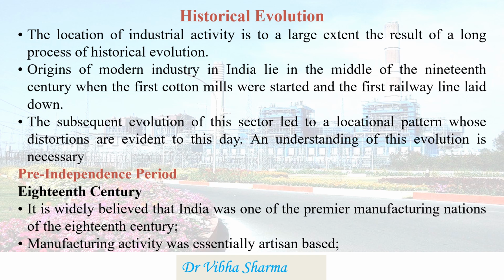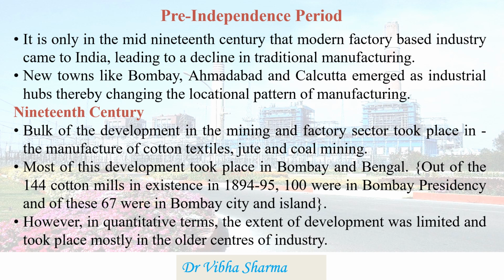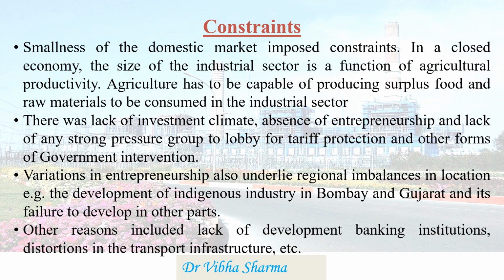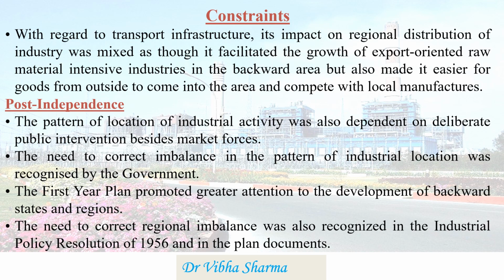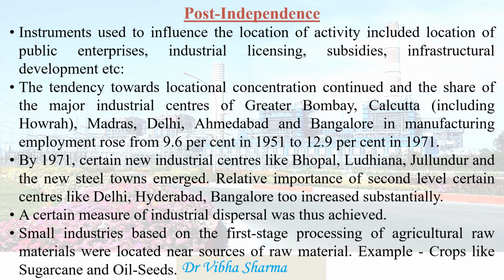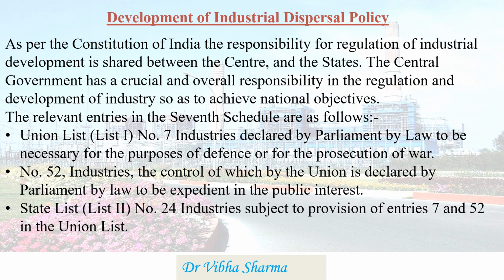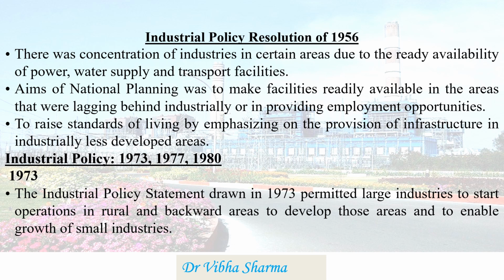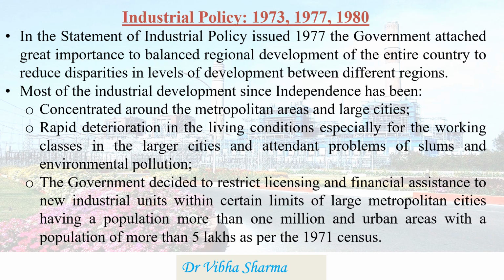Industrial Dispersal Policy Part I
This is a lecture on Industrial Dispersal Policy  (Part - I) for BA II (Semester IV) Public Administration students.
The paper is Industrial Administration in India as per the syllabus of Panjab University, Chandigarh